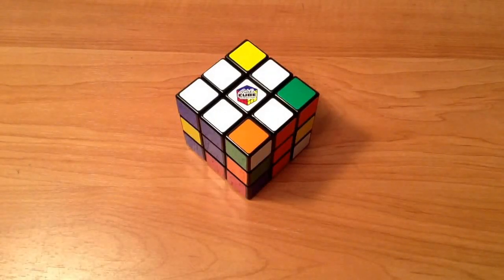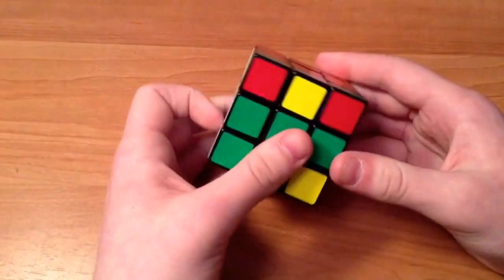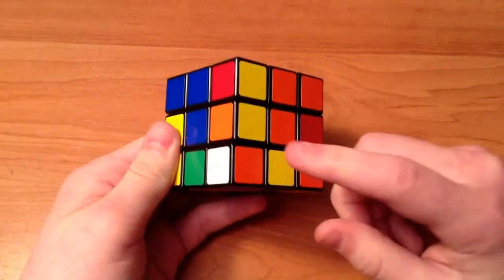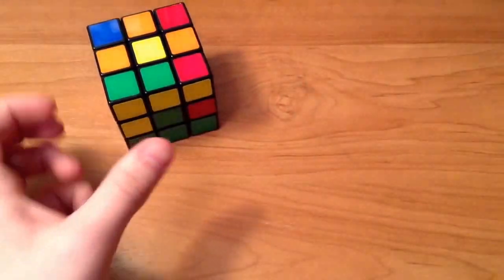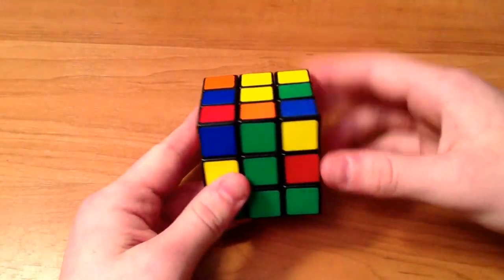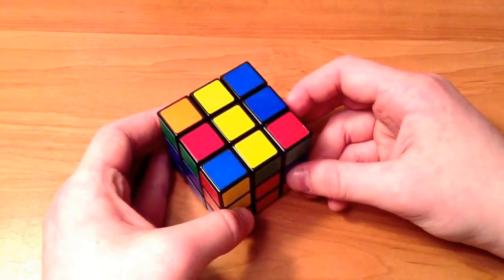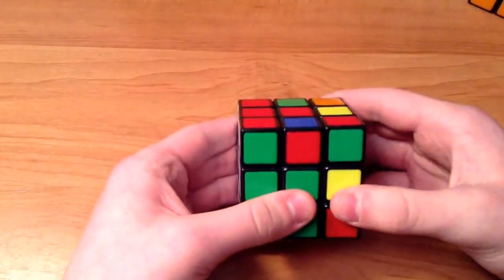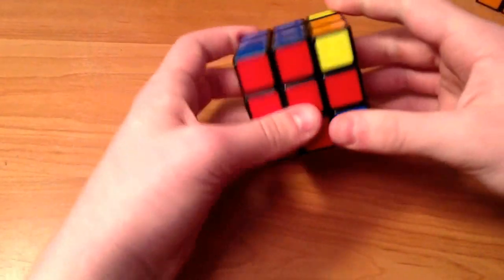How to Solve a Rubik's Cube (Part 2) 2nd Layer Beginner's Method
I will teach you how to solve the first layer corners and the second layer of the Rubik's Cube. The second layer tutorial starts at 3:43.

Algorithms used:

U' L' U L U F U' F' (move edge left)

U R U' R' U' F' U F (move edge right)